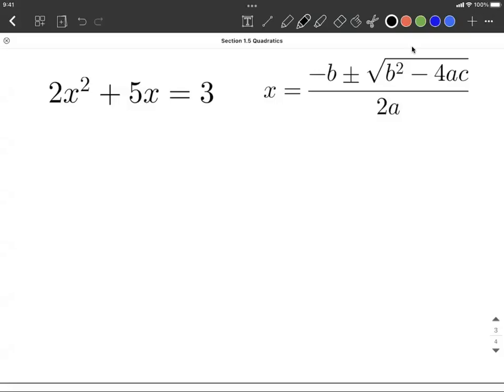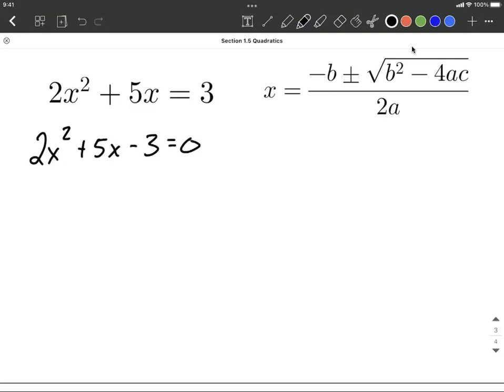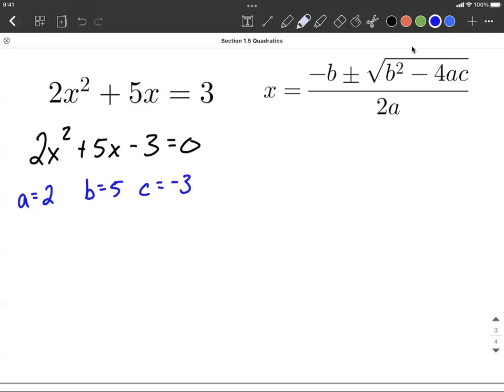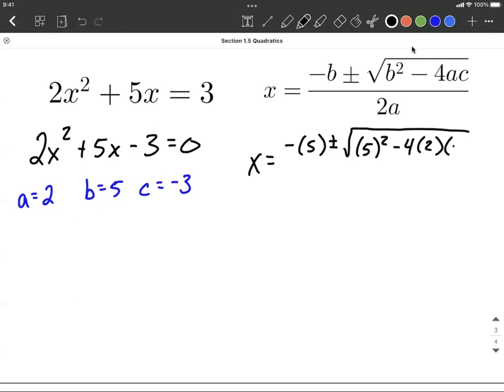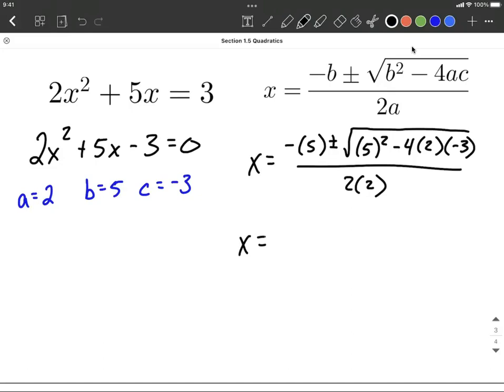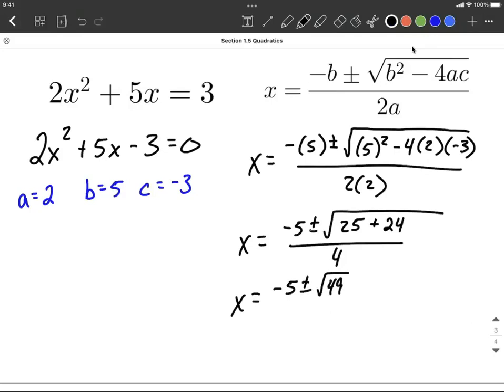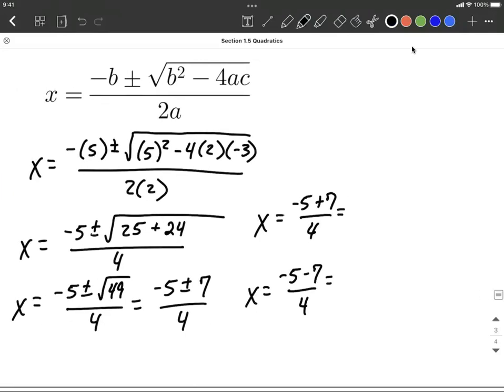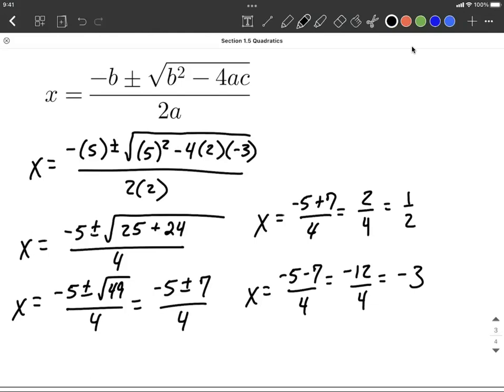Quadratic Formula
In this example problem, we solve a quadratic equation by substituting into the quadratic formula and following the order of operations to simplify completely.